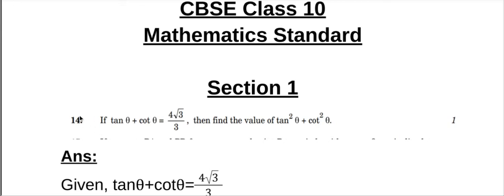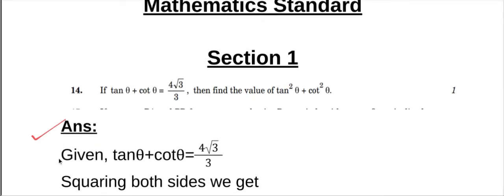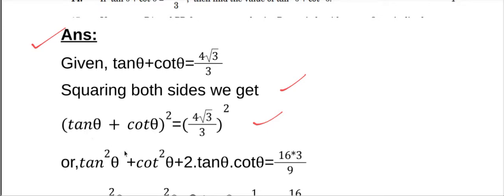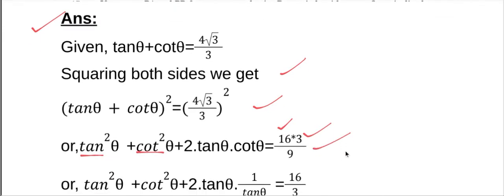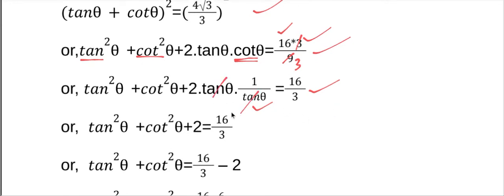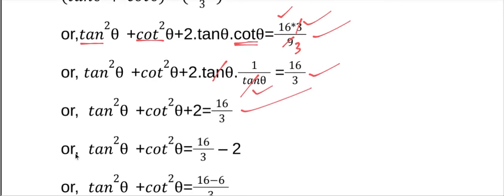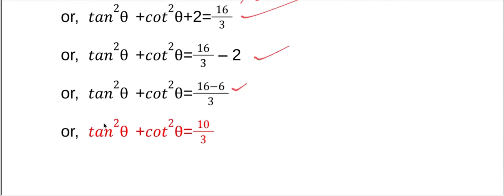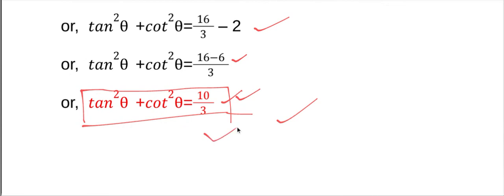If tan theta+ cot theta= 4(root 3)/3, then find the value of tan^2 (theta)+ cot^2 (theta)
Mathematics Standard

Section 1
14.